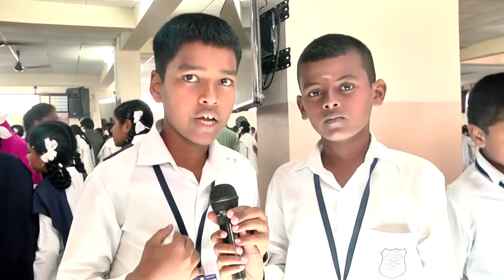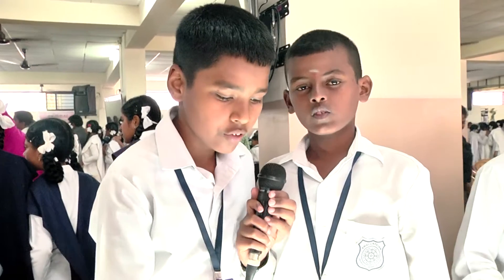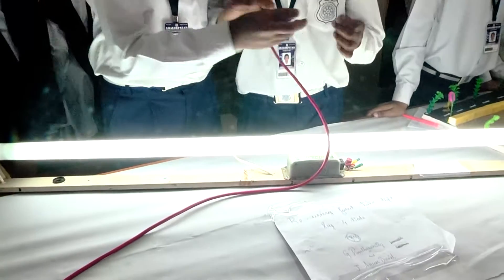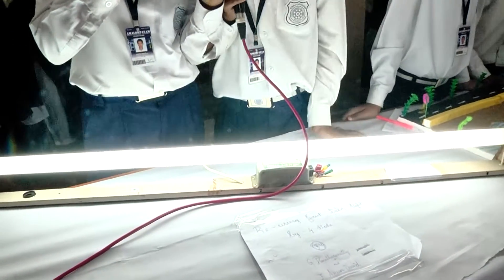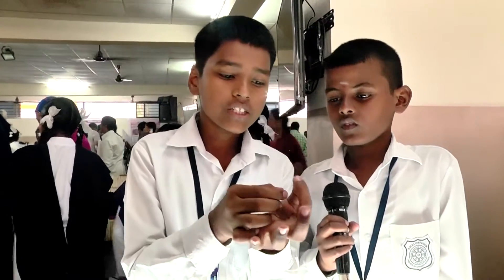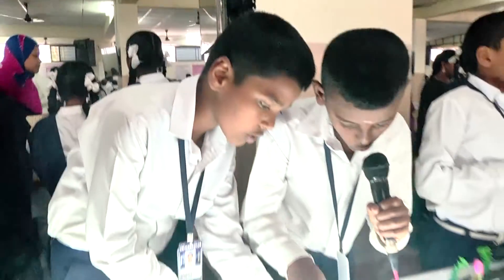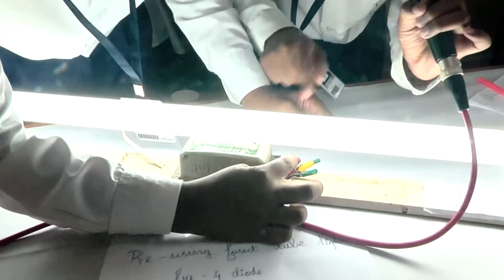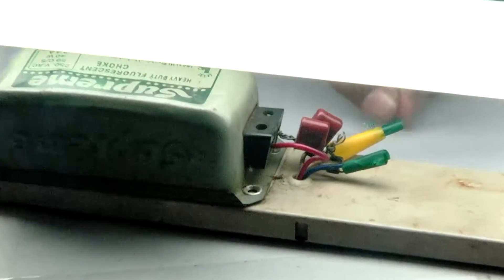70. Reusing fused tubelight by four diode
Amalorpavam Intra School Science Exhibition, 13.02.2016 ,  Saturday.